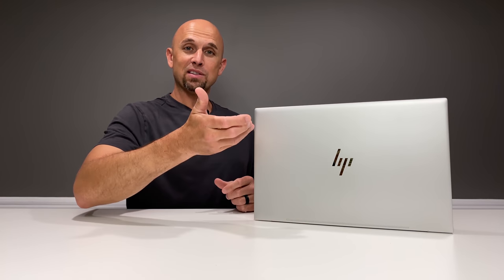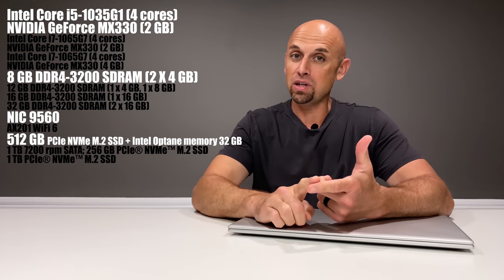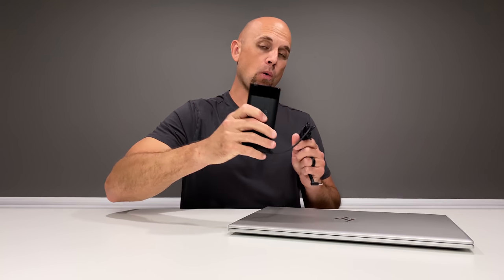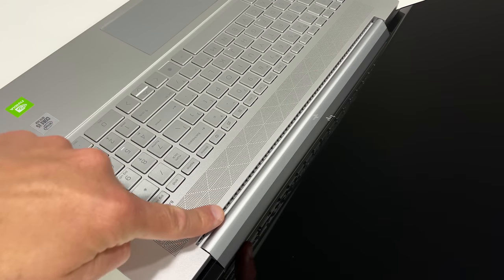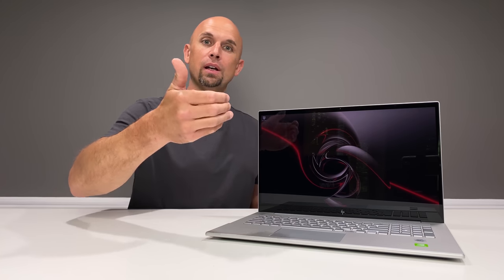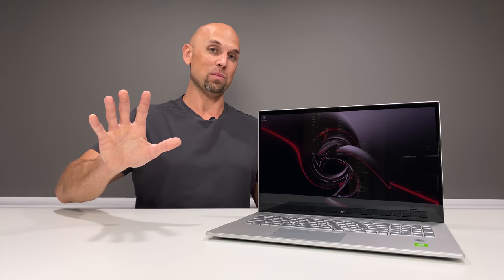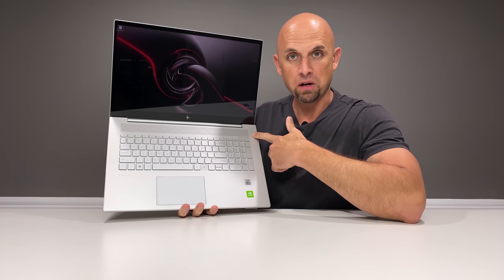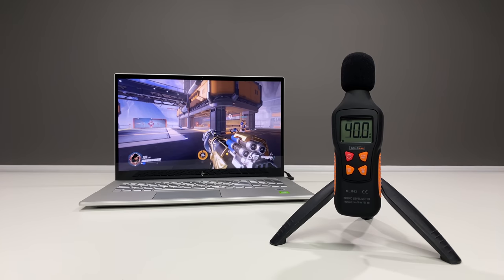HP ENVY 17t Review (2020) Built Too Good for $849!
HP's 17" ENVY at its current price is a great device for the right person or family.  Does it suit you?  You're about to find out.

The link below is to the HP Store.
This is tied to me and helps grow the channel financially with a small kickback from HP as well as lets them know if i'm worth their time as a reviewer.  Integrity is key so if you don't like the laptop, returning it means I didn't do a good job for you and there's ZERO compensation which is how it should be.

For you benchmarkers out there, the CPU was good fr 1100 in CB20.  I've always had a soft spot for efficiency so I like this intel 10nm processor.
Temps rarely hit 70c on the CPU and that was typically only after unlocking the GPU thermals.  At that point the GPU would hit 80c at the max.  Ambient temp of 74F.

XTU will not load with this CPU as it's currently not compatible and ThrottleStop modifications to the wattage and voltage do not comply.

To the touch that laptop as a whole was way cooler than anything else I've used in recent memory.

Bottom panel removal requires the rubber feet removed to reveal phillips head screws as well as two exposed T5 screws near the from.  It's easy and I didn't come close to damaging the rubber feet strips.  I suppose I could offer a video showing how to do this as one doesn't seem to exist but it's actually really easy to do so i'm not sure if this is a waste of time.  The cooler is large for the hardware and has two fans.  It's overkill to be honest but I like it this way.

I really enjoyed using this laptop.  it was easy to use, very quiet, built too good for its price and the display was pretty.  There's a lot to like on the base model shown in this video and I hope you like it!

00:00 - Introduction and what to expect from me
00:57 - What is the ENVY 17t
02:15 - Specs
03:13 - Battery Expectation
04:11 - Port Selection
04:39 - As a laptop
09:16 - Webcam and Mic
09:54 - Speaker Audio
10:33 - Fan Acoustics and Gaming
13:06 - Closing Thoughts